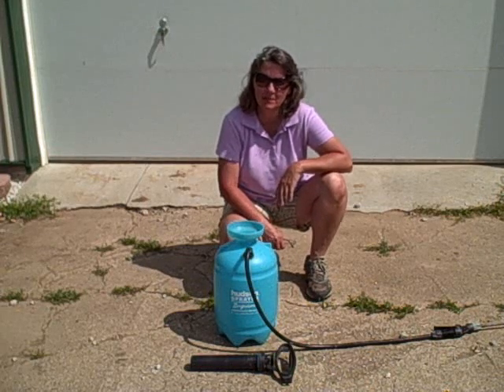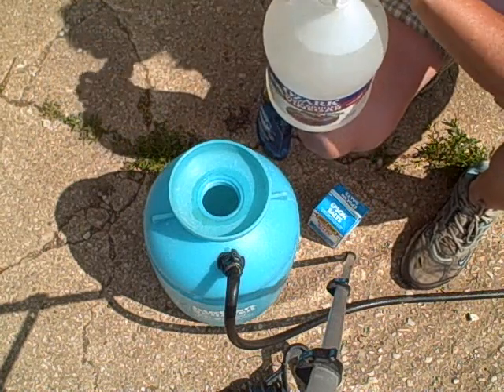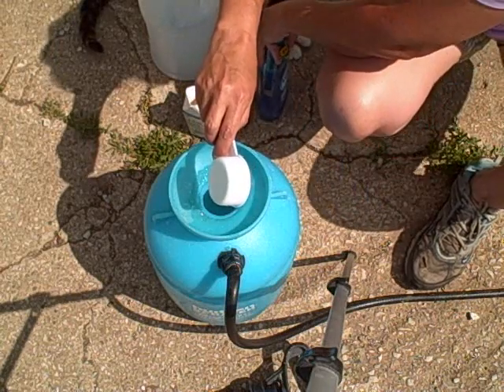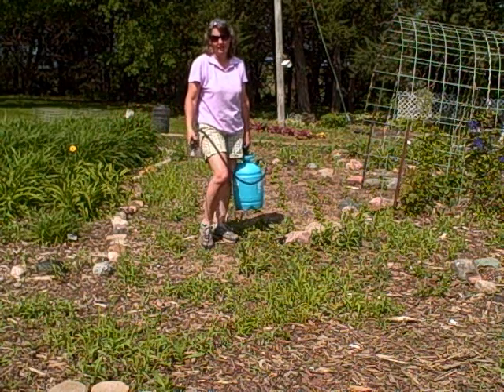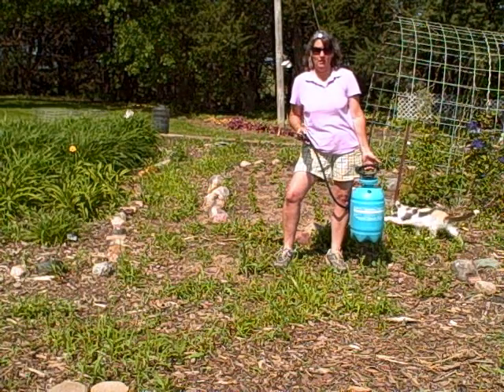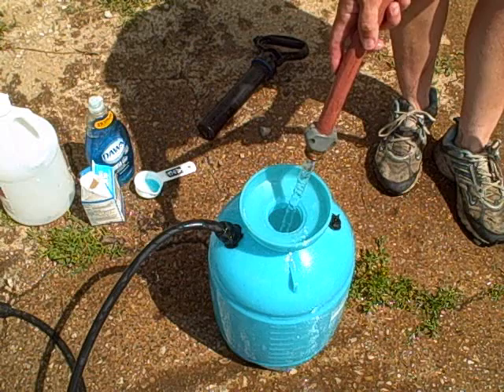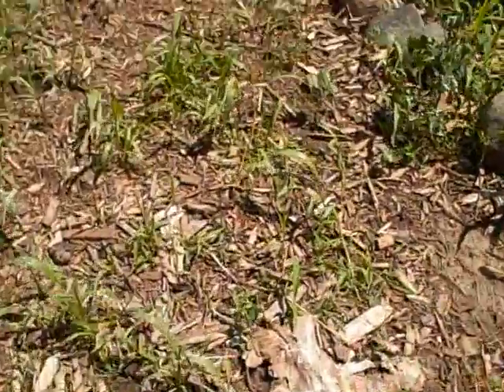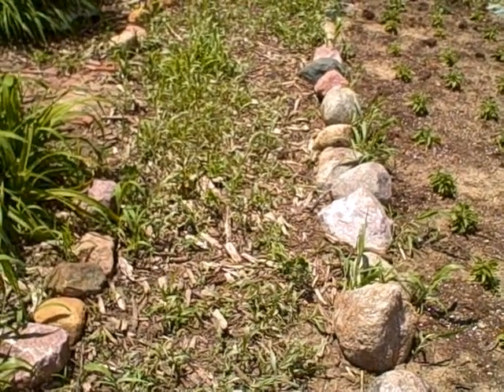Roundup Safer Alternative Weed Spray Test , Did it Work?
Roundup Safer Alternative Weed Spray Test in the Midwest- Did it Work?

Safer Alternative Weed Spray Test in the Midwest- Did it Work?
you try it and let me know your results post on a video and tag my video would love to see how it did in your area.
weed spray alternative recipe
1 gallon vinegar
2 cups Epsom salt  or table salt
1/4 cup dawn dish soap..
Mix well then spray on after all dew Is gone..

You can also try this recipe and maybe use a stronger Vinegar Use salt ,not Epsom salt... 1gal vinegar , 1 cup salt, 2 table spoon of dawn

Someone also suggested weed eating first..